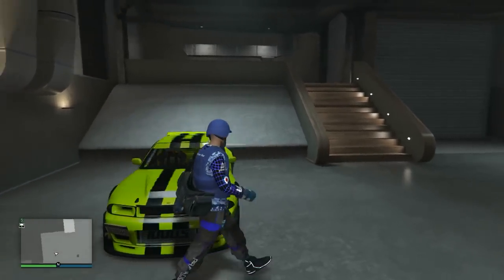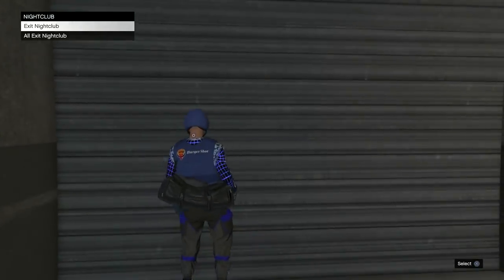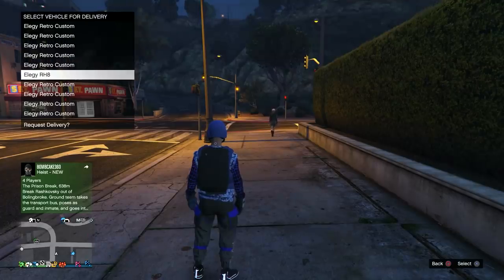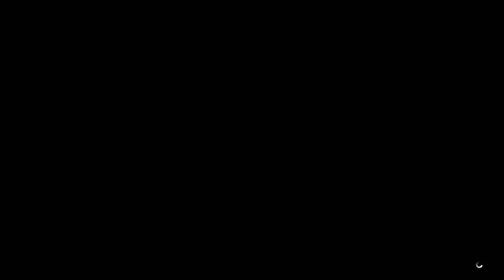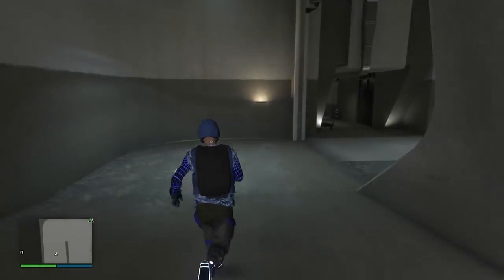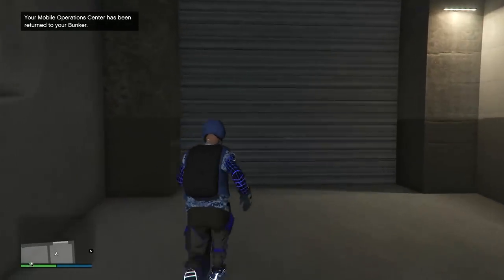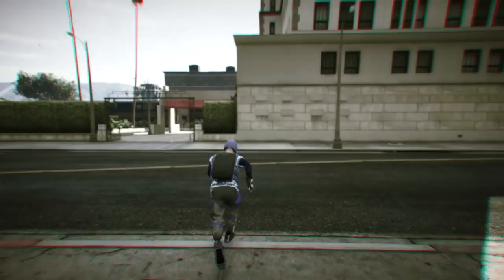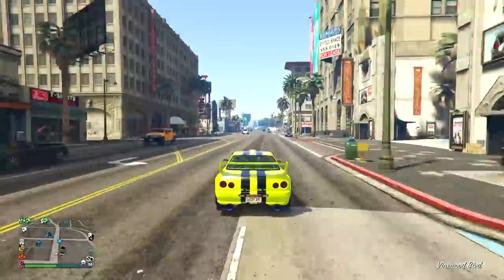*MEGA EASY*MONEY GLITCH*MAKE MILLIONS IN MINUTES*GTA 5 ONLINE 1.44/1.45*FAST MONEY CAR DUPE GLITCH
GET READY FOR A VERY SIMPLE AND EASY GTA 5 ONLINE MONEY GLITCH WORKING ON XB1 AND PS4. NO CUSTOM PLATES NEEDED!

QUESTIONS?? REQUESTS?!?